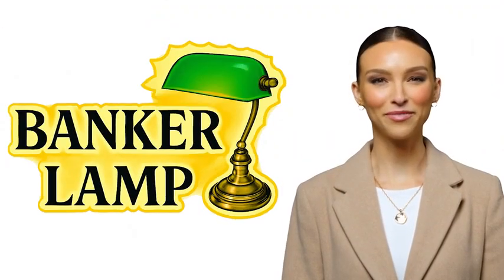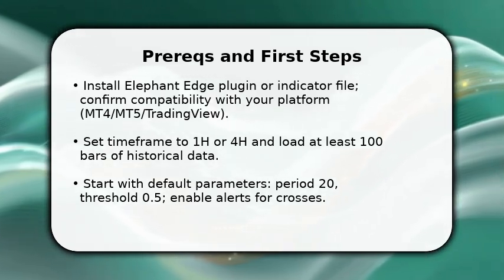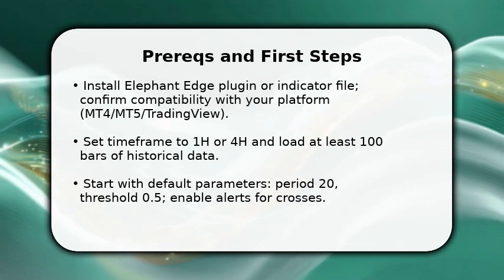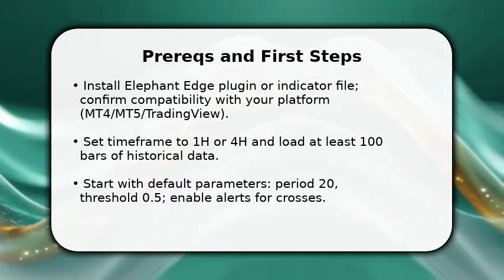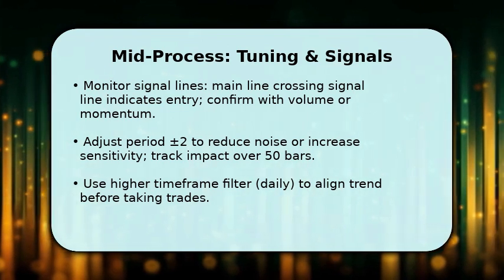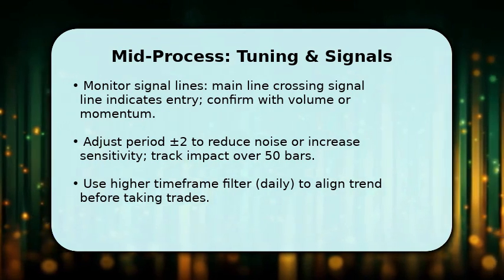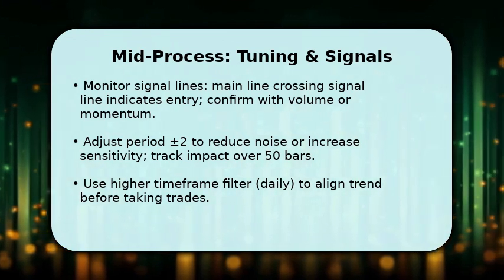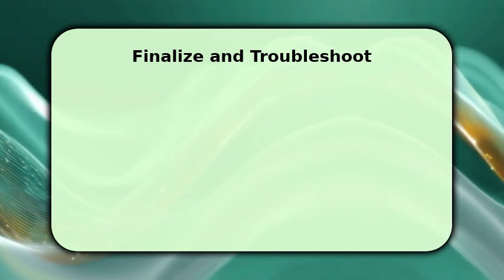How to Use Elephant Edge Indicator (easy Method)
Discover the simple steps to utilize Elephant Edge Indicator for enhanced graphical performance on your device. This video will guide you through an easy method, ensuring a smoother visual experience.